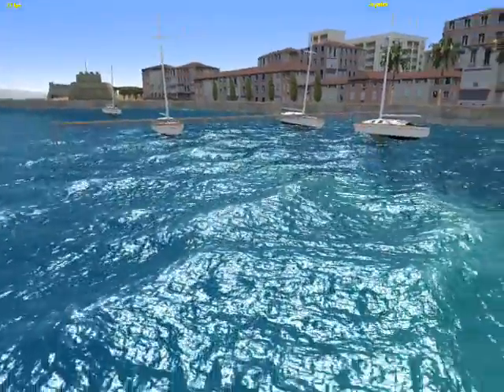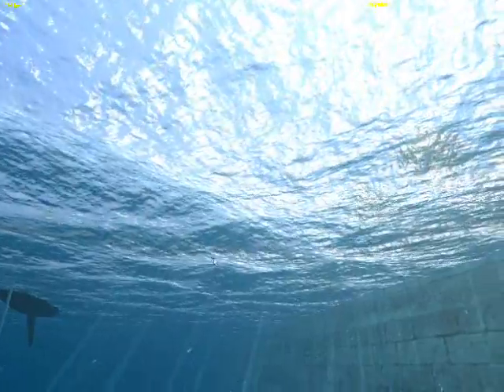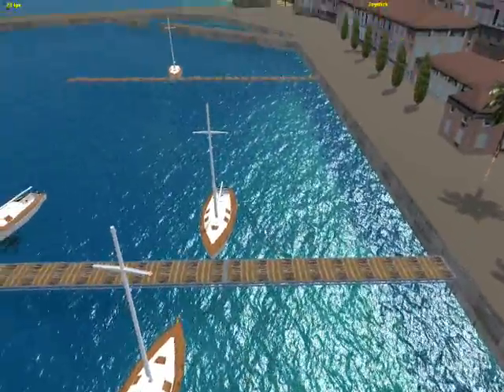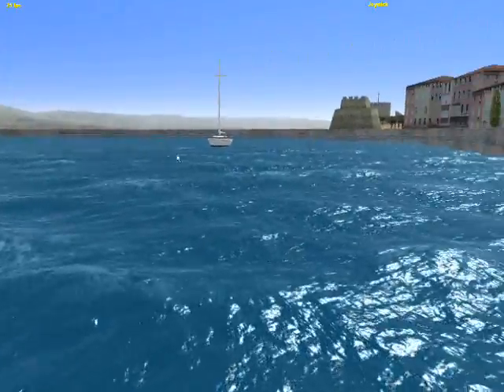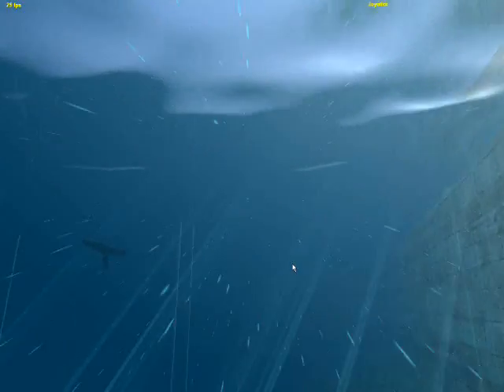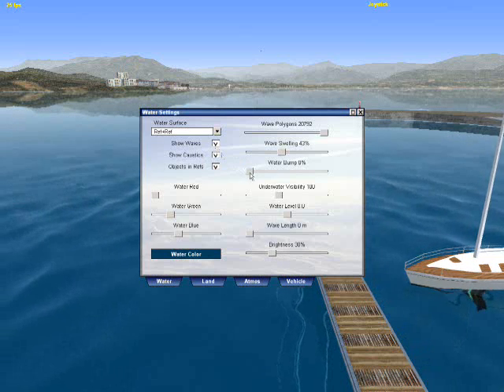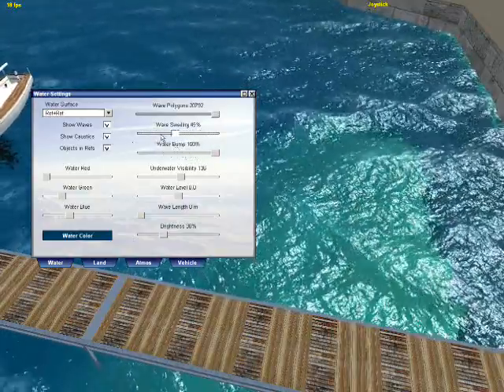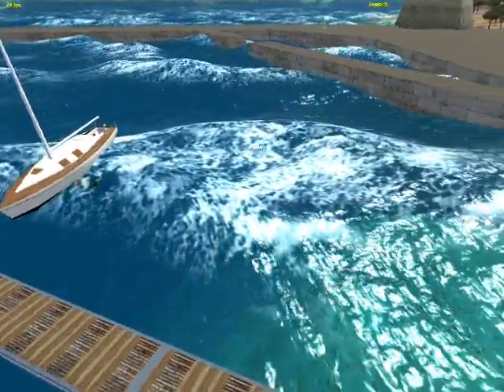The new wave model of Vehicle Simulator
This movie describes the new wave model of Vehicle Simulator 1.9.2 and up.
as you can see a huge advance was made in the sea model, making VSF an indispensable replacement for VS.